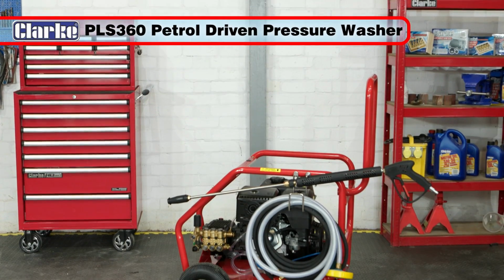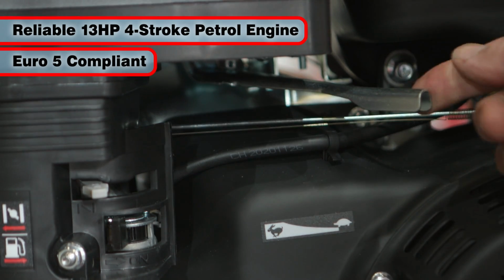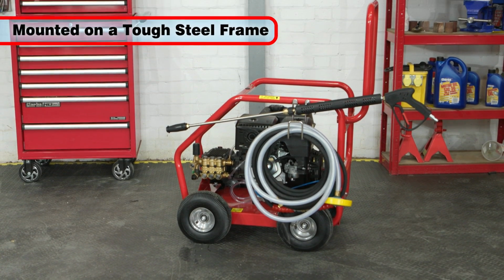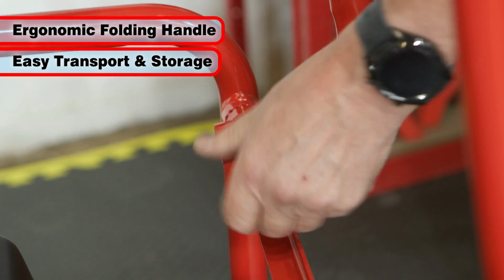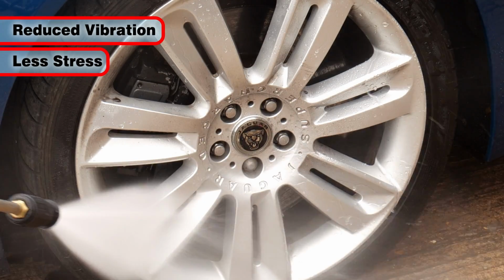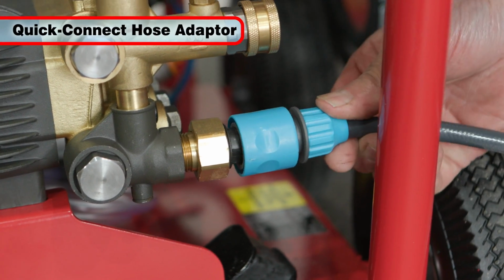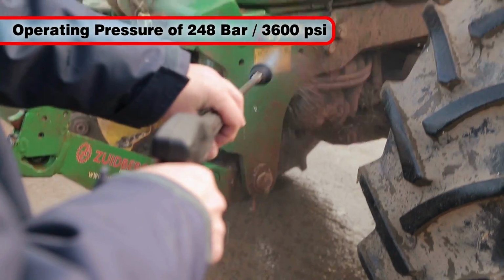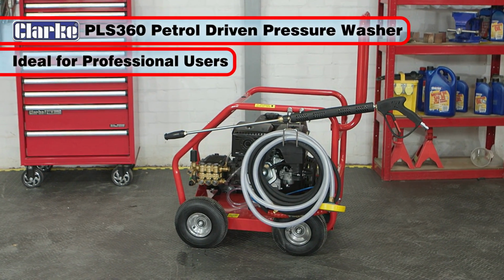Clarke PLS360 13HP Euro5 Compliant Electric Start Petrol Driven Pressure Washer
Find out more about this Professional grade petrol Driven Power Washer,

Delivering exceptional pressure and consistent cleaning power, wherever and whenever you need it! With 4 pneumatic tyres and the ability to pick up water from an external water source, away from mains power.